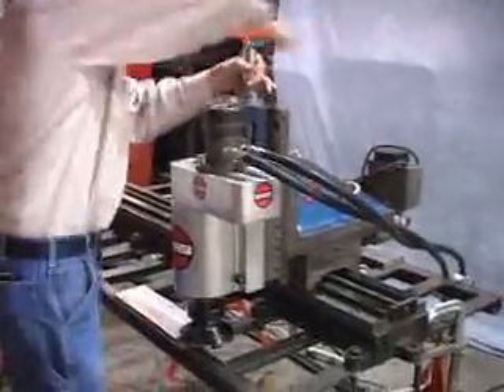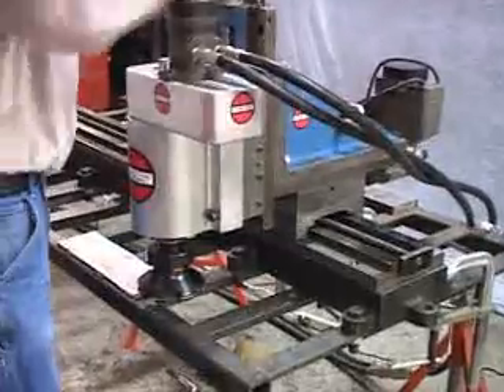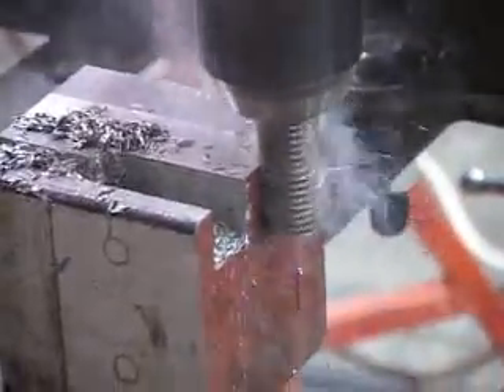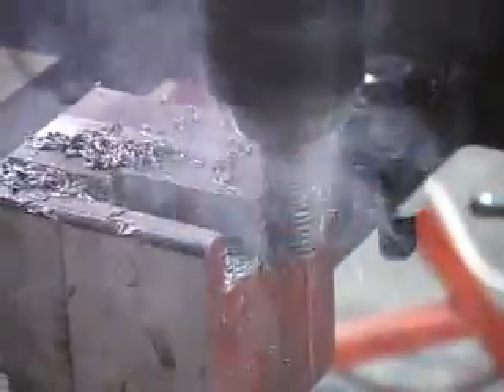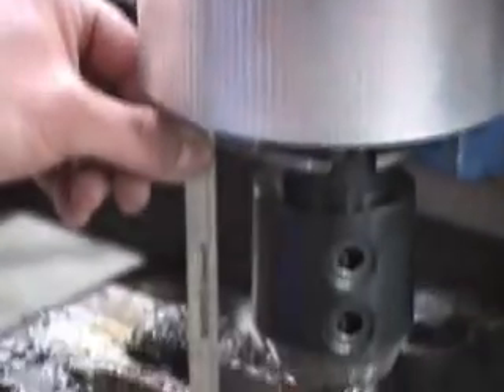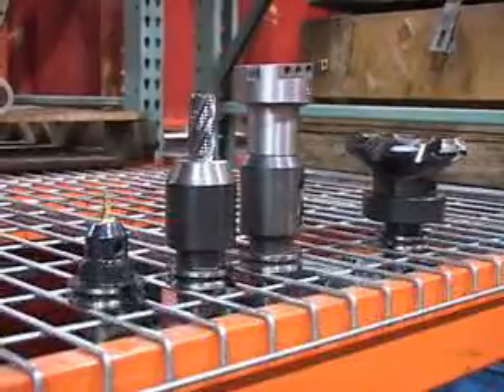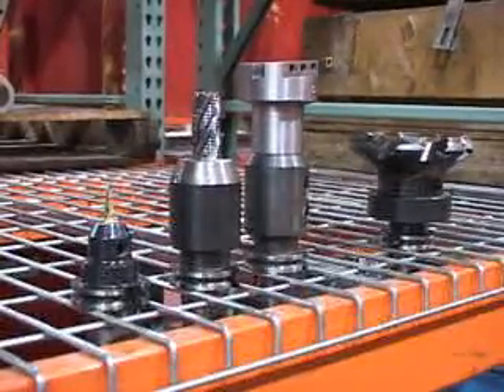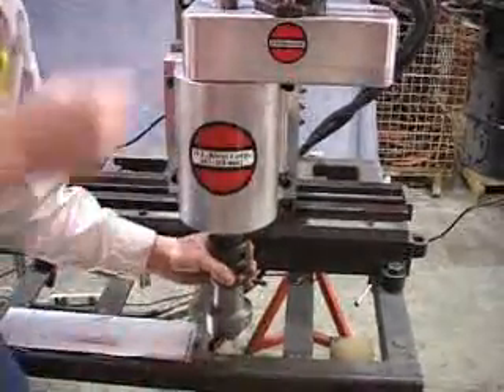Hydratight Portable Milling Machine